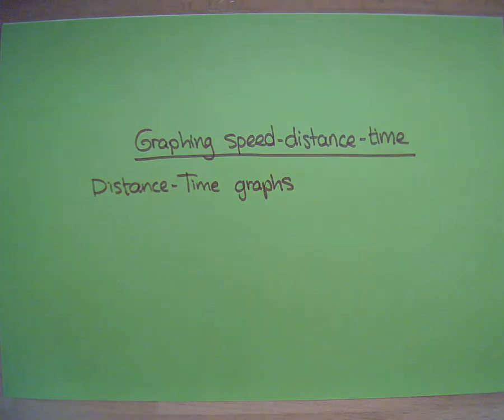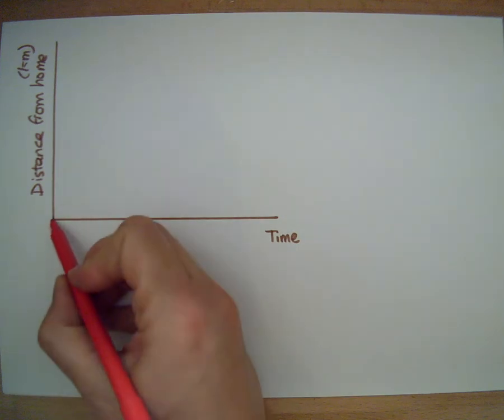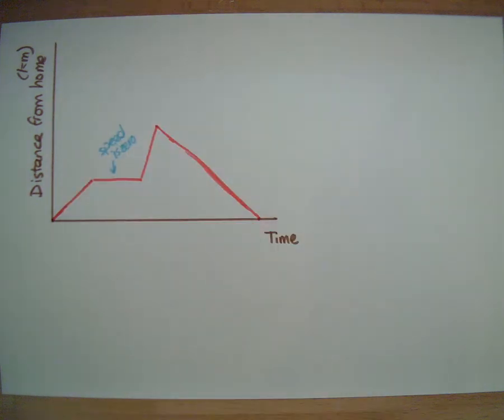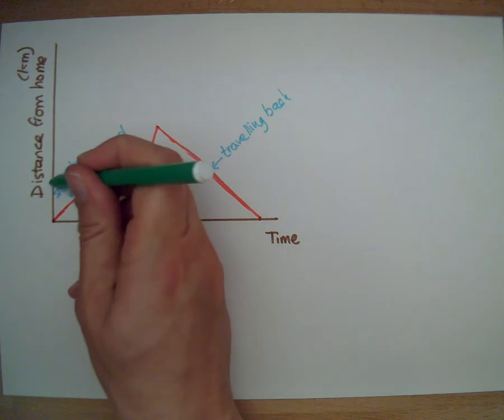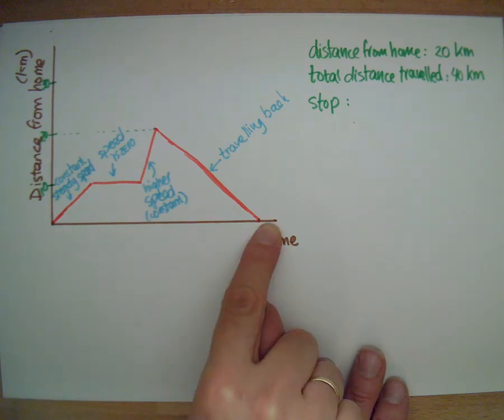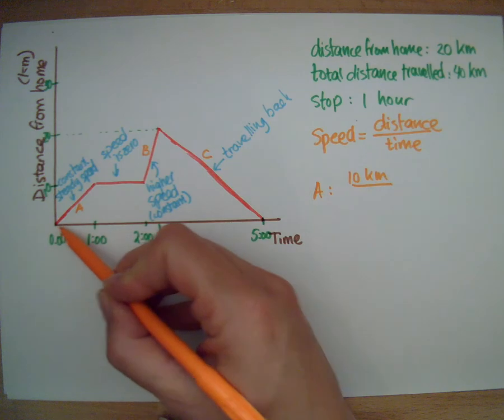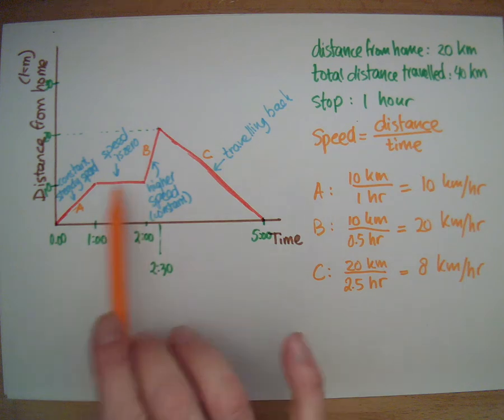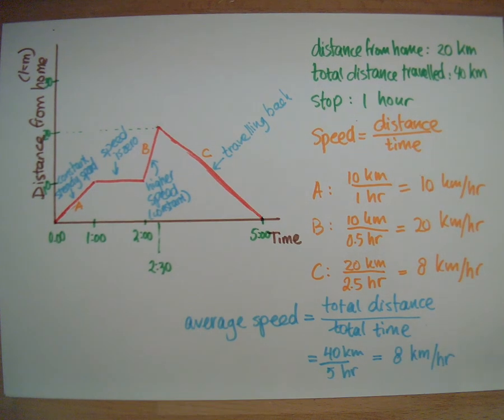7.1 distance time graphs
7.1 distance time graphs